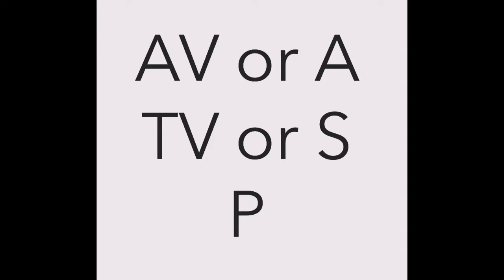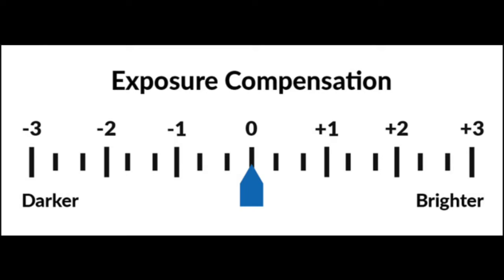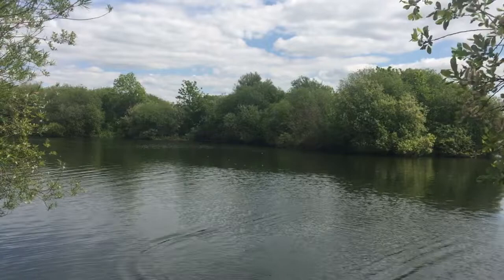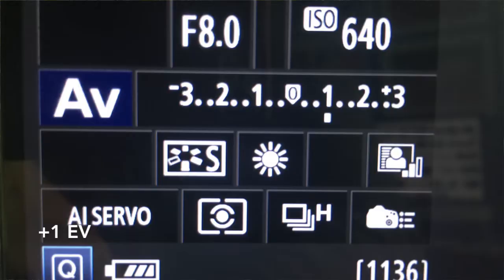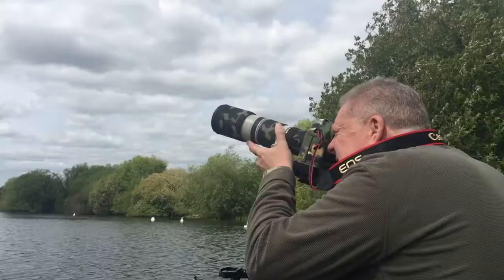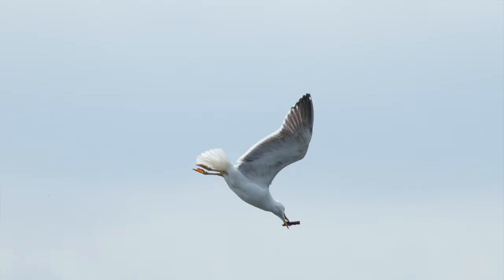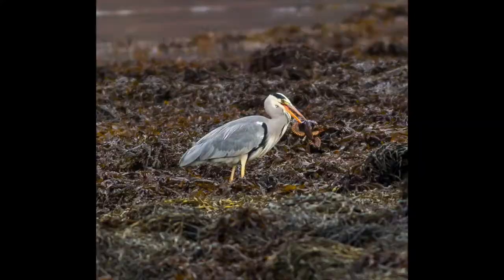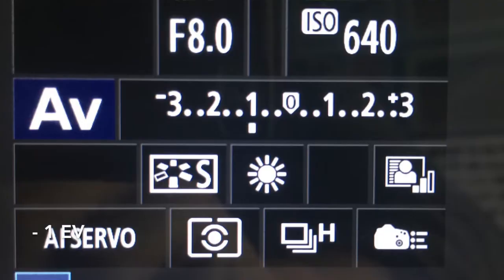How NOT to take a silhouetted picture - Wildlife photography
Not just in wildlife photography, but all photography if the light is in the wrong direction, it's common to get a picture that has turned out dark or even black. In this video I show how to deal with this, using settings that are available on most cameras. If you're new to wildlife photography then I strongly advise you to watch all of this video. If you've not already seen my last video on exposure triangle, please catch up with it, as it has vital information for you to achieve great images.